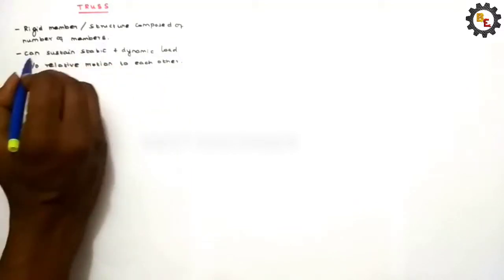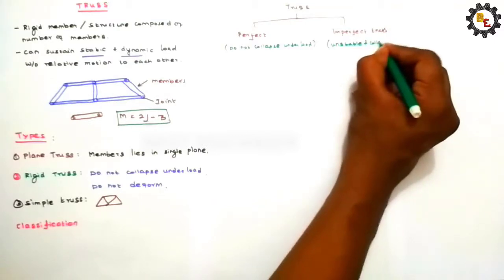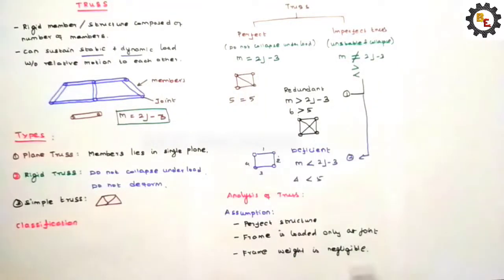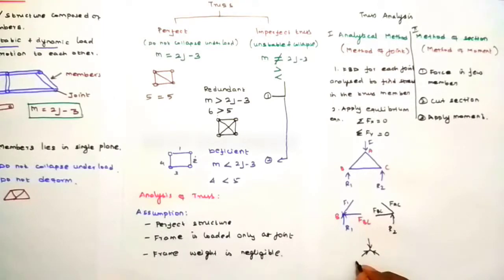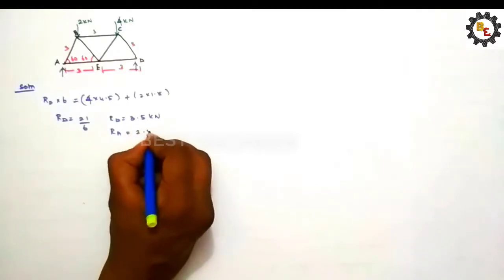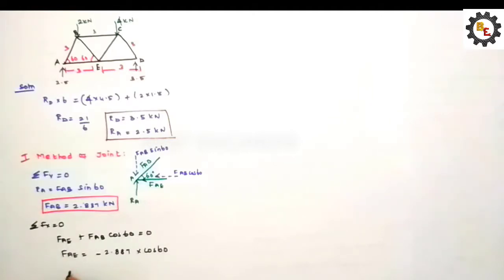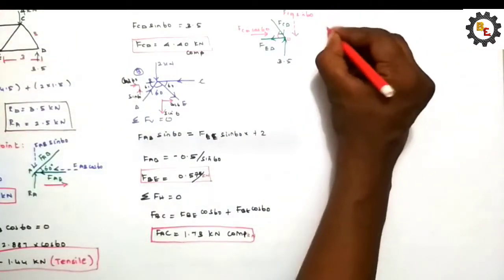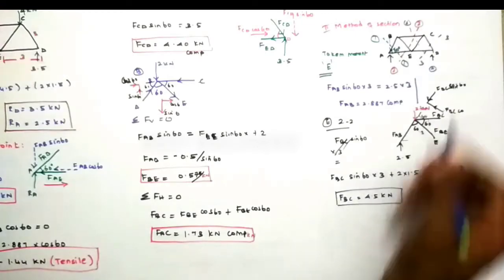Truss Structures | Analysis of of Truss | Best engineer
This channel is formed by faculty from BIT to enhance the knowledge of students towards technical and fundamentals.
This video explains the following content
Truss structure
Type of truss
Analysis of truss structure
Perfect truss example
Redundant truss example